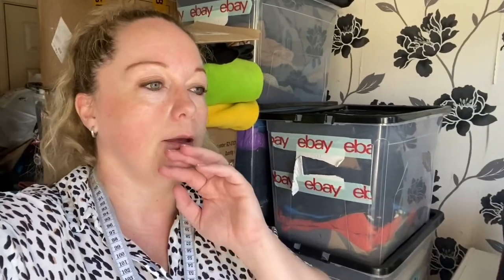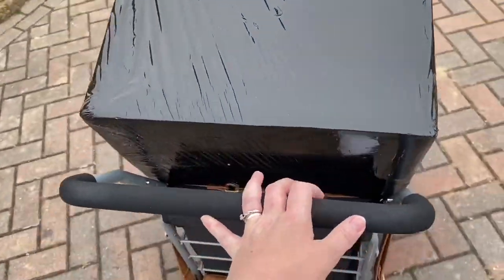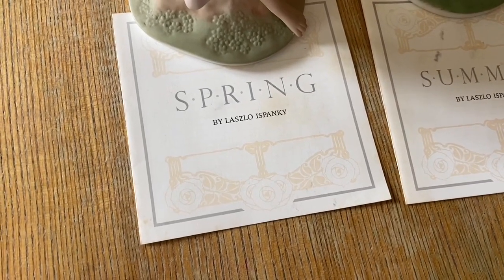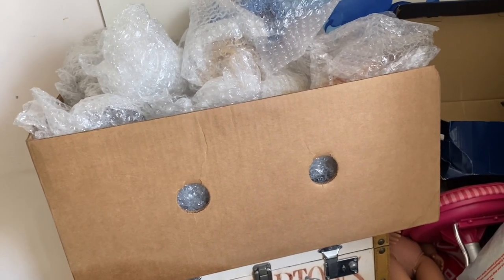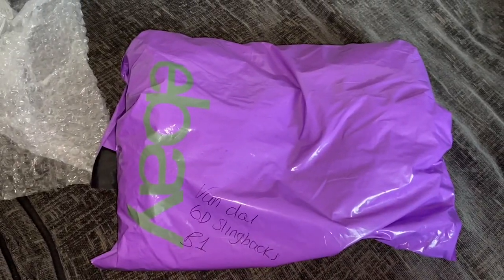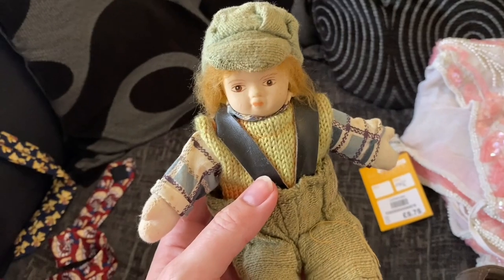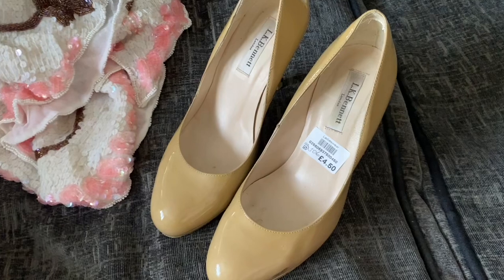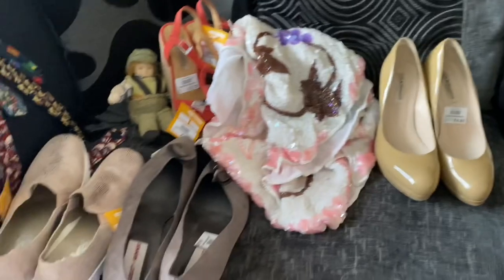I just wing it………